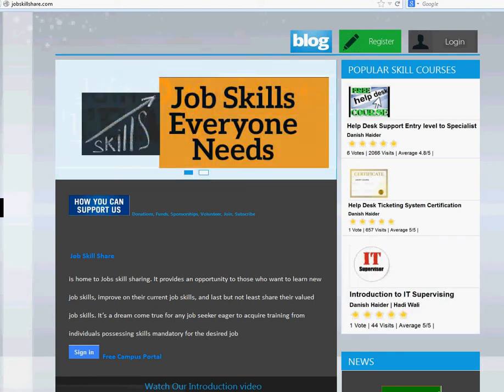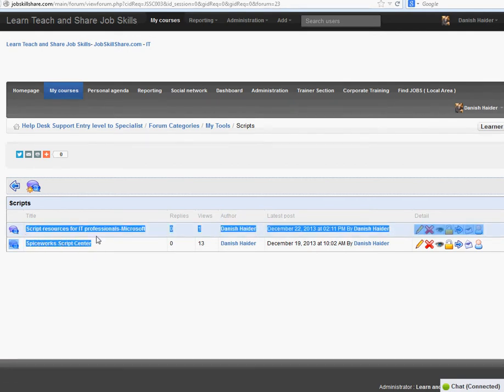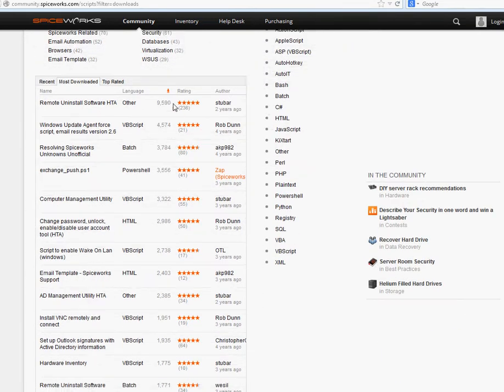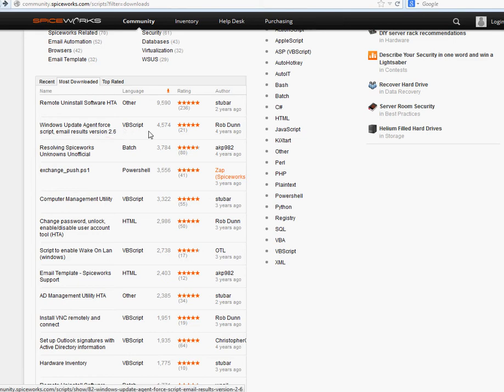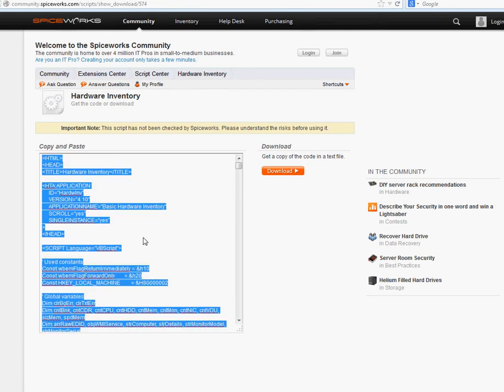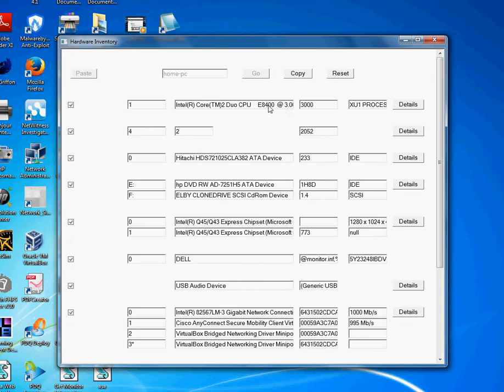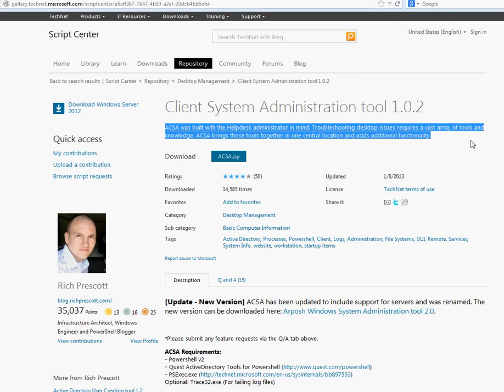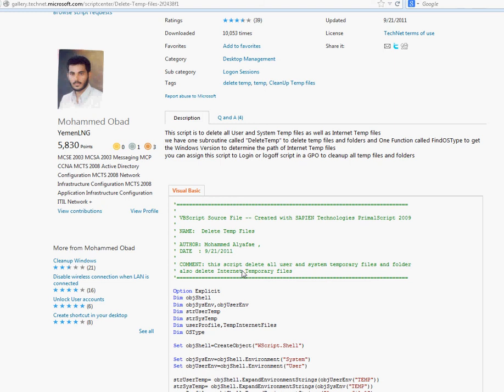Script resources for IT professionals Help Desk Course